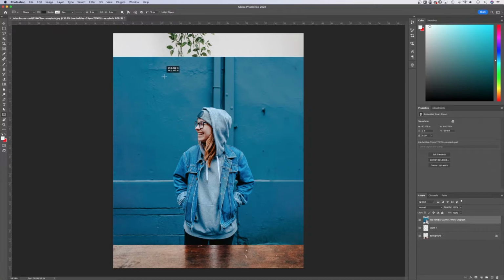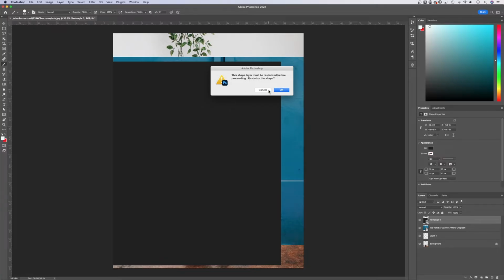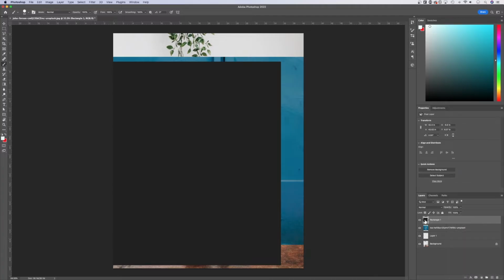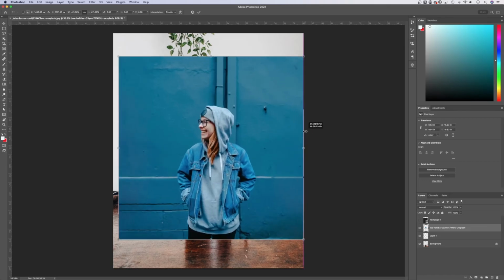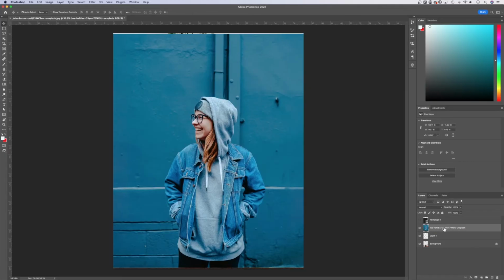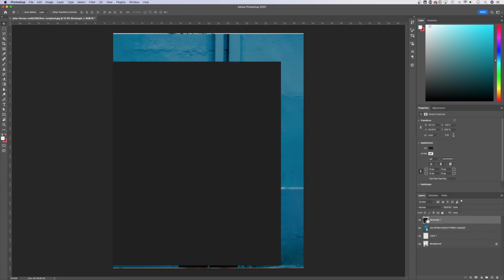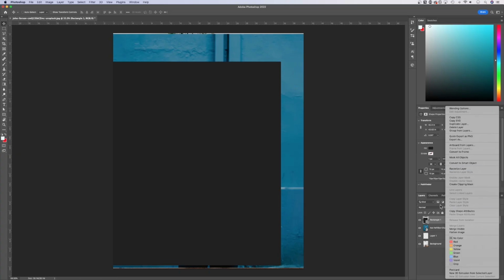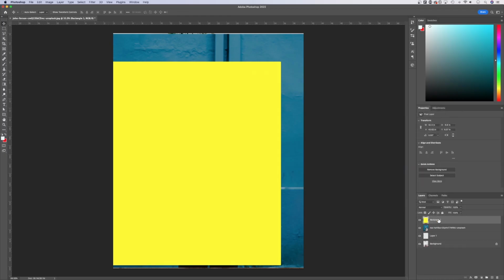How to Rasterize in Photohop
Overview: In this Photoshop tutorial, learn how to rasterize images, layers, and vector shapes. Sometimes layers are smart objects or vectors and aren't directly editable. Rasterizing layers in Adobe Photoshop allows you to directly edit them.